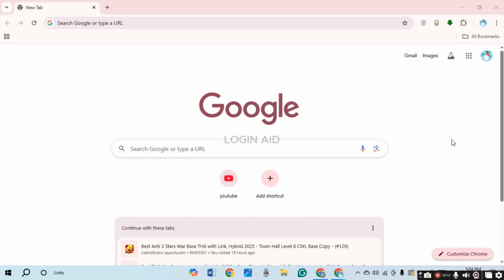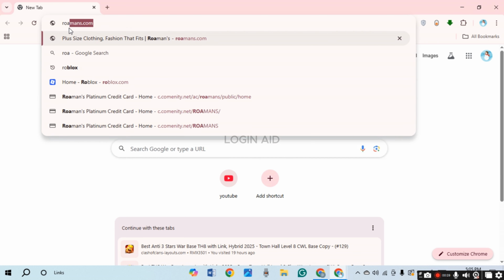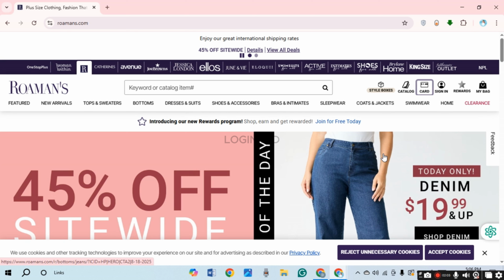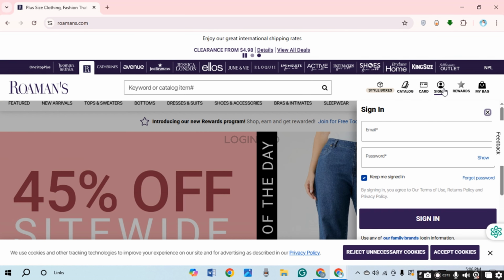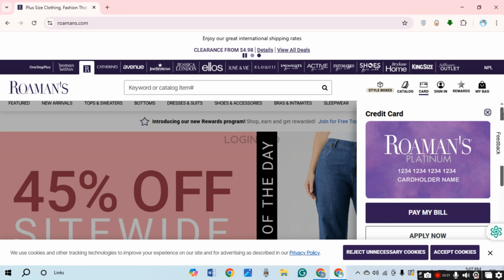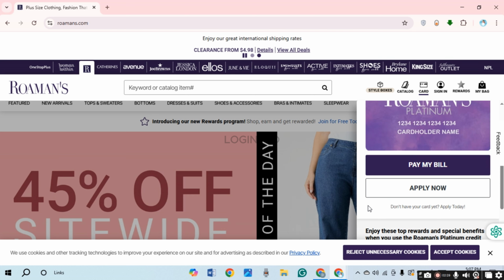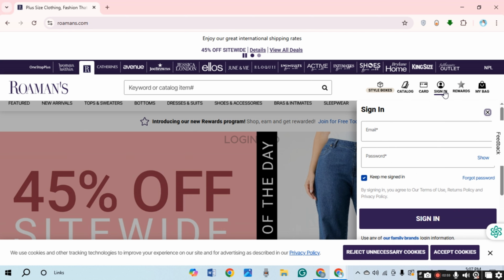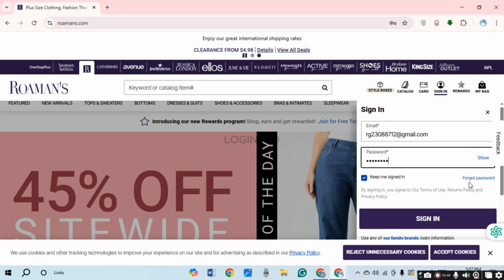How To Login Roaman's Credit Card | Sign In To Roaman’s Platinum Credit Card 2025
This tutorial walks you through the login process step by step. We’ll show you how to visit the Roaman’s credit card portal, enter your username and password, and securely access your account. We’ll also cover what to do if you’ve forgotten your login details, how to reset your password, and how to register your card if you’re a new user.